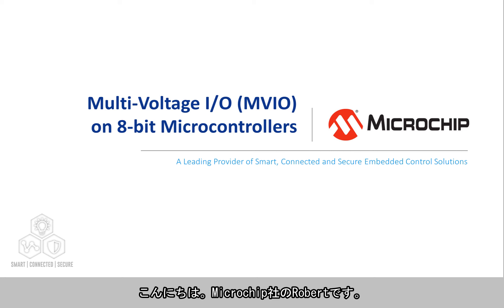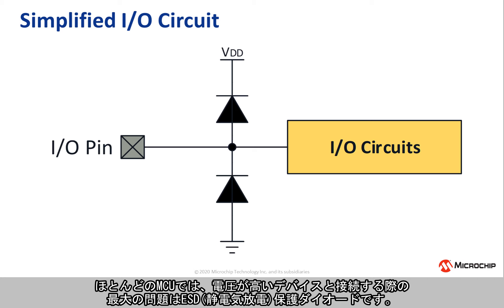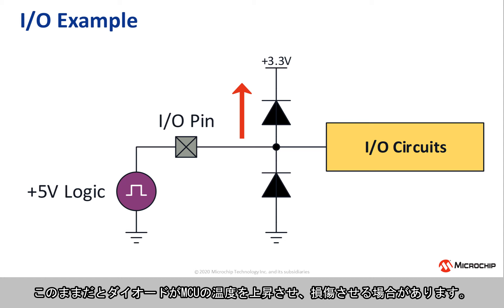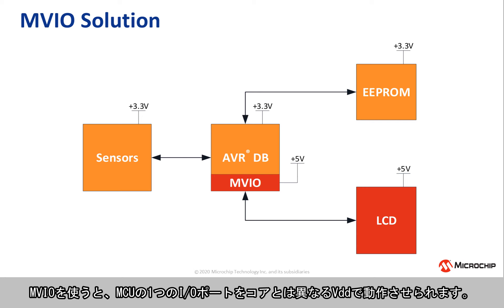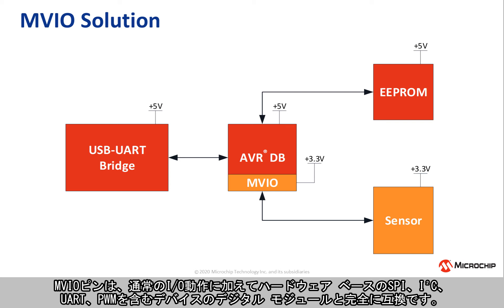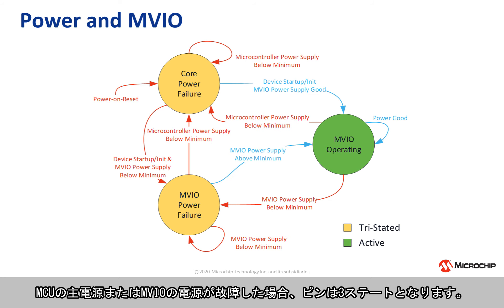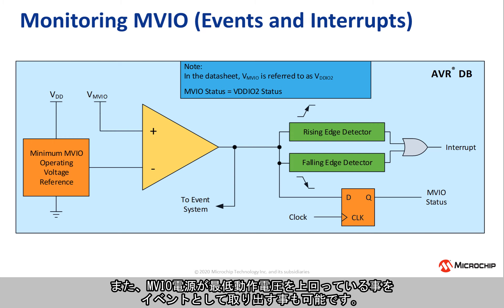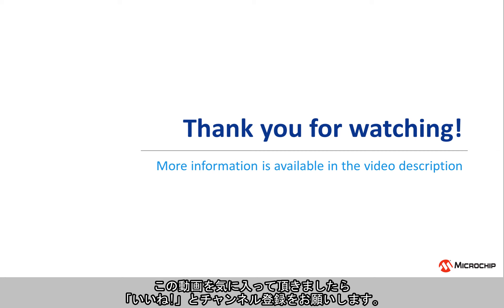AVR® DBファミリが備えるMVIO(マルチ電圧I/O)の紹介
Microchip社製AVR® DBファミリのマイコンが備えているMVIO(マルチ電圧I/Oモジュール)について説明し、使い方と利点を説明します。